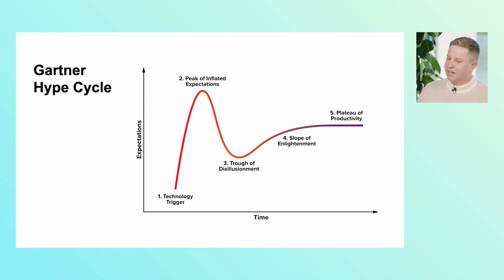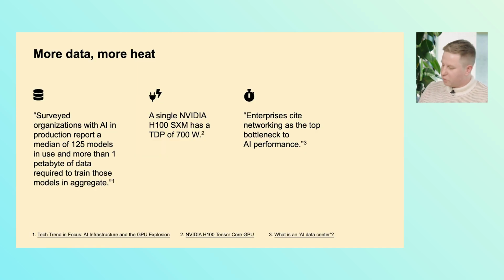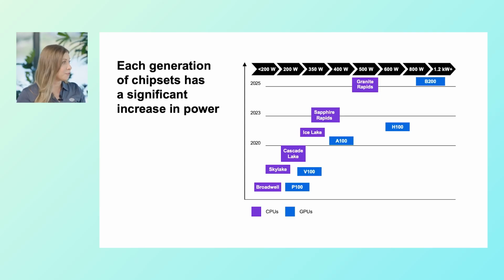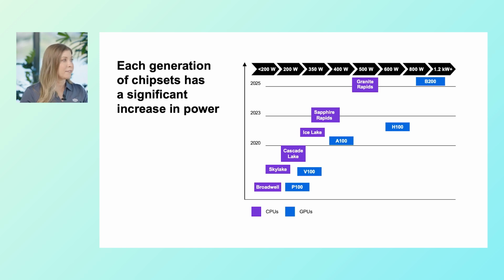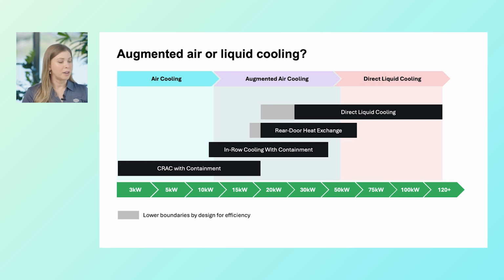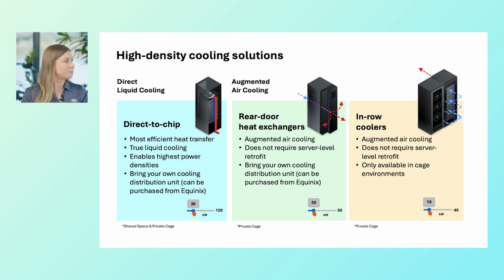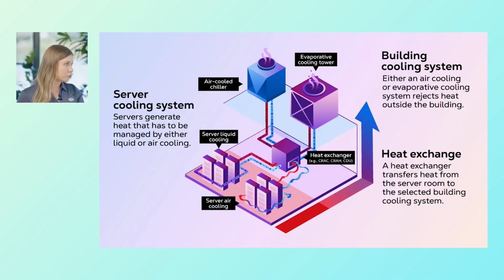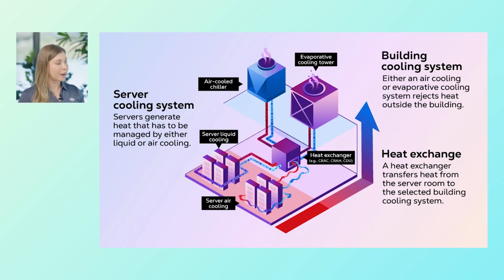Why Liquid Cooling Is Essential for Efficient AI Driven Data Centers | Tech Talk Series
Liquid cooling has become the backbone of high-performance, AI-driven data centers. Join Alex Timofeyev - Sr. Product Marketing Manager, Colocation & xScale and Lindsay Schulz - Global Principal Technologist at Equinix to discuss cutting-edge liquid cooling technology.

As enterprises strive to future-proof their data center infrastructure, the demand for AI-ready capacity is on the rise. Liquid cooling has become a vital component of these AI driven data centers, optimizing performance for power-intensive chips and hardware. Organizations at the forefront of AI transformation are increasingly adopting liquid cooling technologies to effectively manage heat and enhance efficiency.

Chapters:
0:00 Introduction to liquid cooling technology in data centers
3:15 Major liquid cooling drivers and trends
5:56 The Future of liquid cooling and data centers
8:57 How liquid cooling affects data center efficiency
11:00 Enterprise challenges and pain points
15:30 Essential components of a liquid-cooling system
17:00 How does liquid cooling work in data centers
21:33 Simplifying liquid cooling implementation
22:58 Question and answers around AI driven data centers

About Equinix:
Equinix, Inc. (Nasdaq: EQIX) shortens the path to boundless connectivity anywhere in the world. Its digital infrastructure, data center footprint and interconnected ecosystems empower innovations that enhance our work, life and planet. Equinix connects economies, countries, organizations and communities, delivering seamless digital experiences and cutting-edge AI—quickly, efficiently and everywhere.

4145